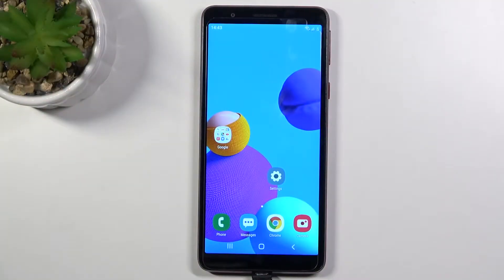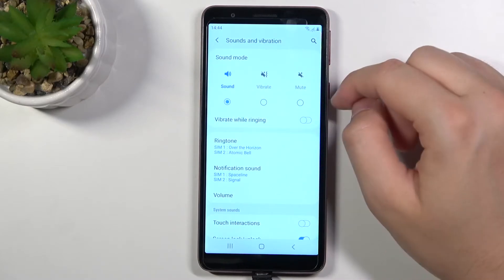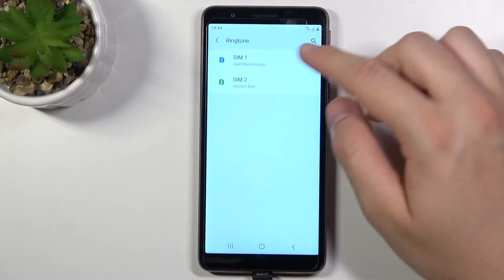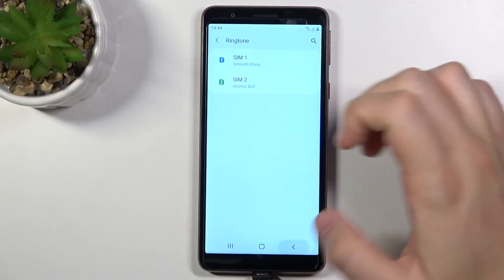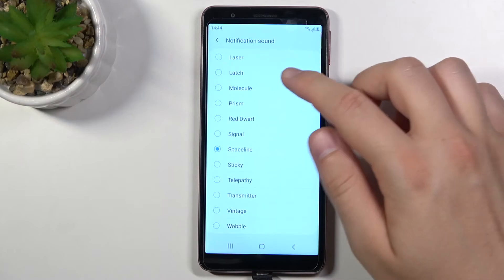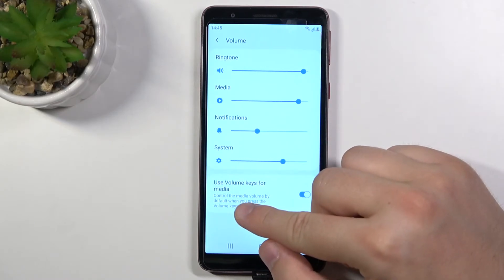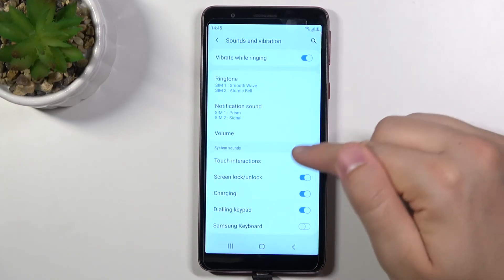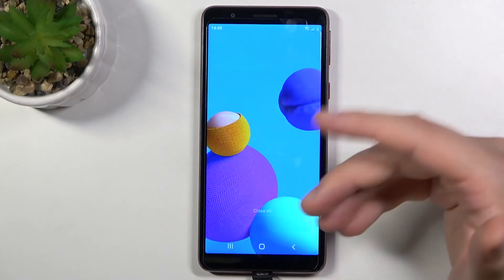How to Find & Manage Sound Settings in SAMSUNG Galaxy A01 Core – Find Sound Section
Learn more info about SAMSUNG Galaxy A01 Core:
Are you wondering where you can find all sound settings in your SAMSUNG Galaxy A01 Core? No worries, here we are coming to show you! In above tutorial we’d love to share with you all steps which are required to get into sound section and how to manage all of available settings. Thanks to this you’ll be able to customize your device even more! So let’s follow whole video carefully and learn how to manage sound settings whenever you need to.

How to find sound settings in SAMSUNG Galaxy A01 Core? How to manage sound in SAMSUNG Galaxy A01 Core? How to change sound in SAMSUNG Galaxy A01 Core? How to customize sound in SAMSUNG Galaxy A01 Core? How to personalize sound in SAMSUNG Galaxy A01 Core?